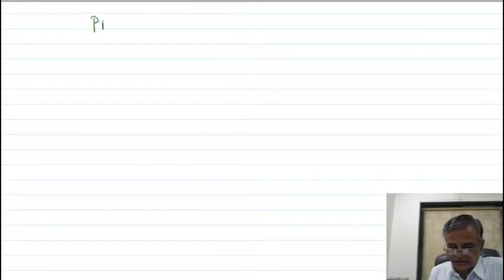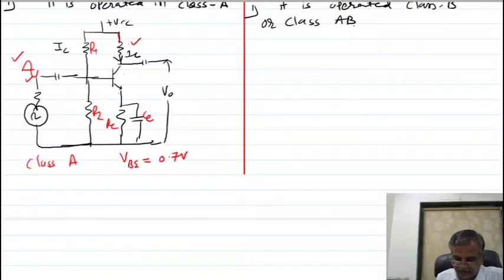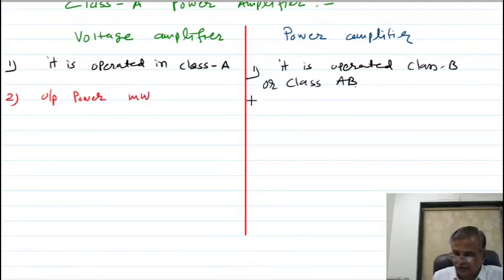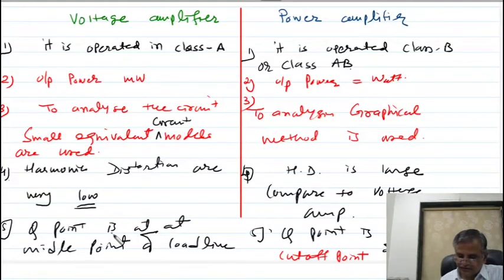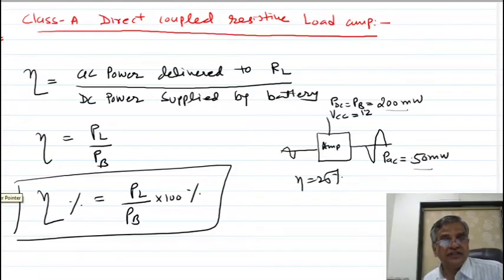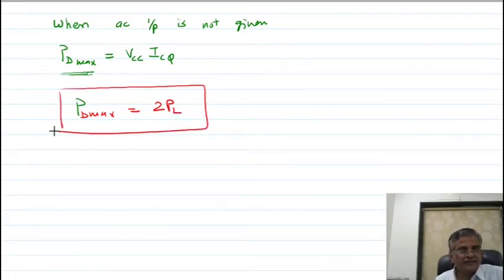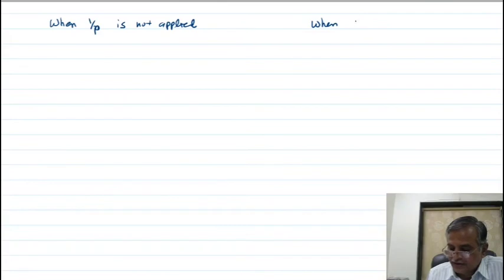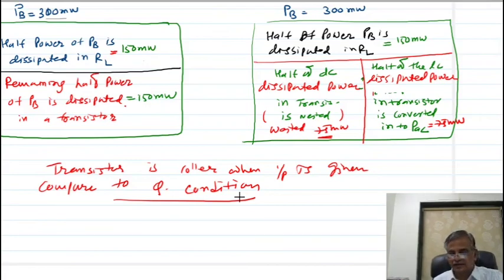LECT 1 POWER AMPLIFIER AJ